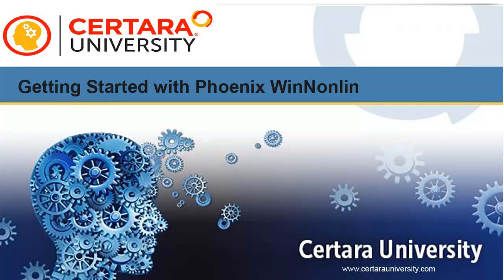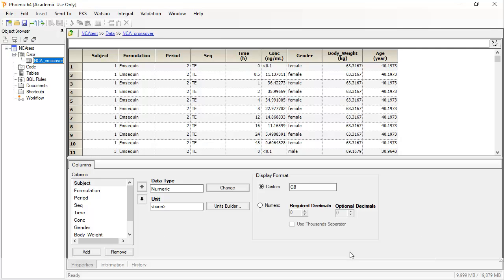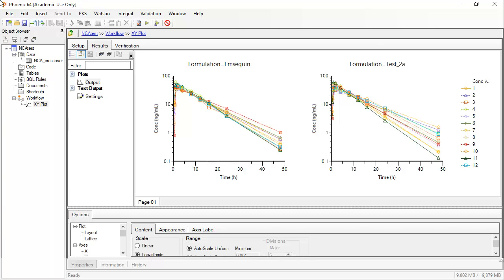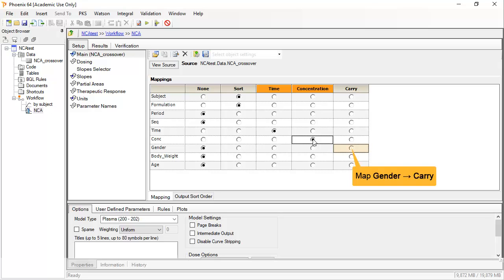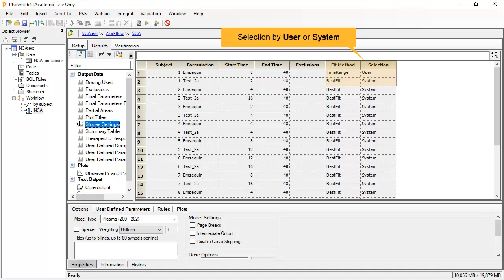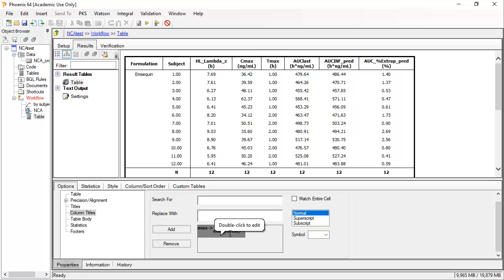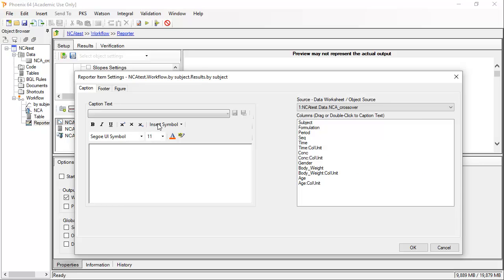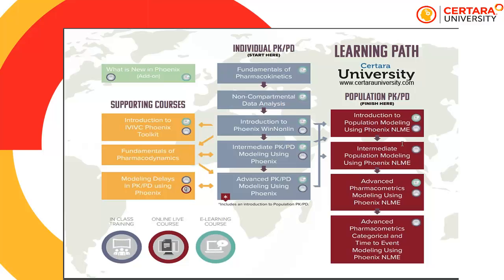Tutorial - Phoenix WinNonlin version 8.3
Enroll in this complimentary course to watch a tutorial for Phoenix WinNonlin version 8.3.  You will be required to sign in or create a new login to Certara University after selecting the 'Enroll' button.  If you have previously enrolled, go to your Dashboard to find this tutorial course.